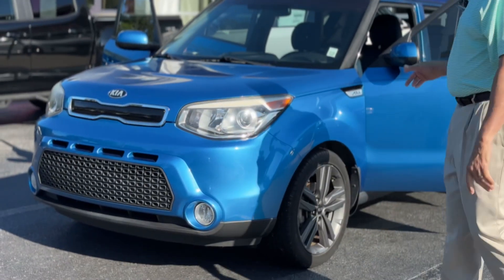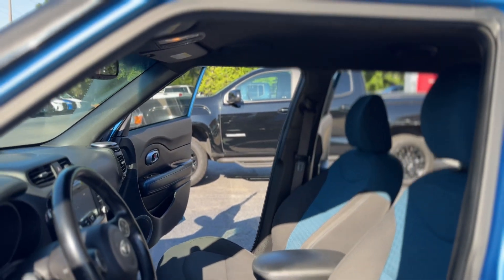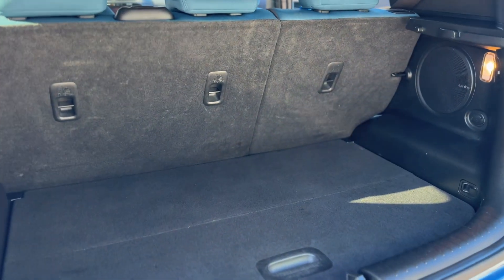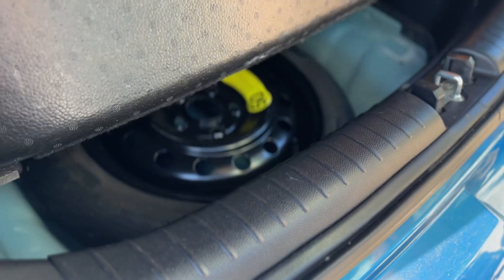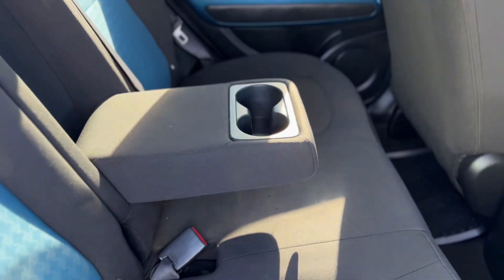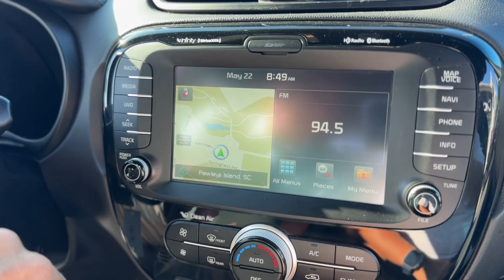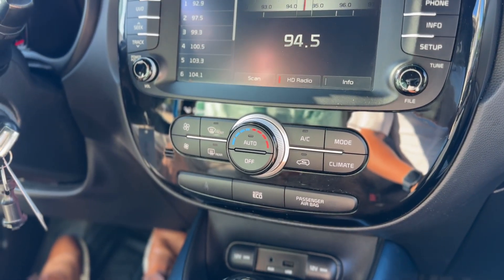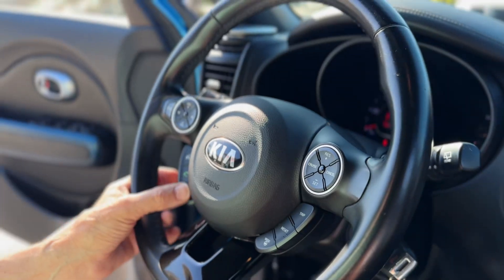70594A 2015 KIA Soul